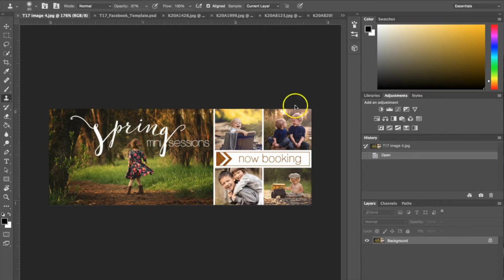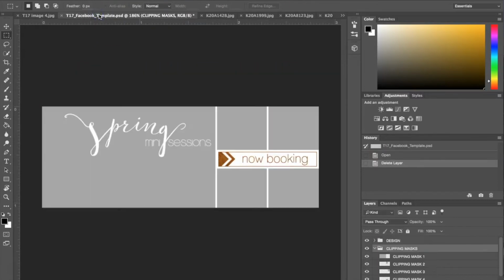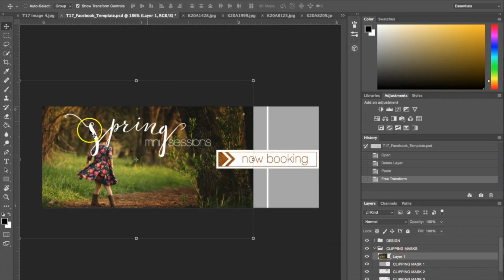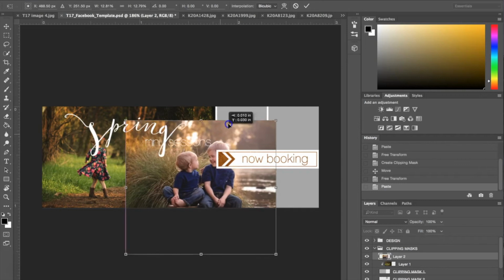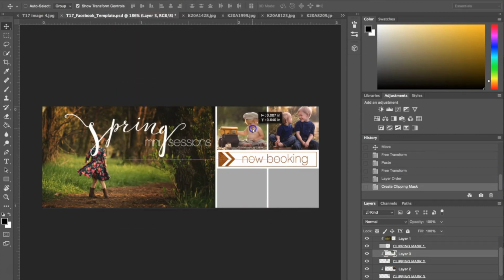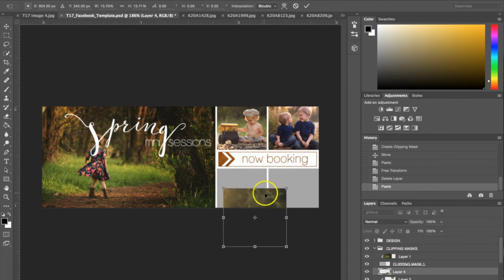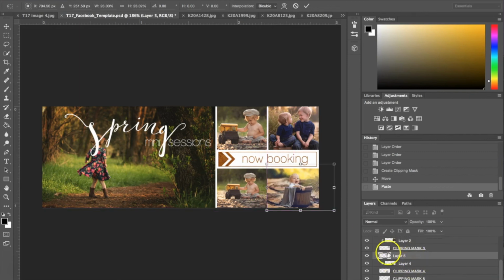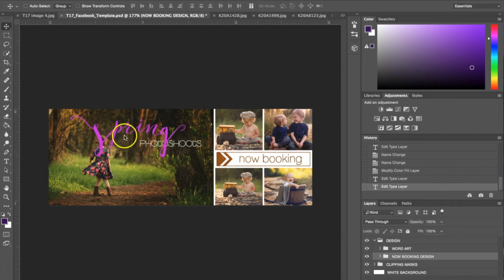How to Work with Facebook Timeline Templates in Adobe Photoshop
In this video about "Facebook Timeline Templates" – We are going to learn the basics of using these cool templates for Adobe Photoshop - a brand new way to boost your performance on Social Media.

A fine selection of templates for Adobe Photoshop, which will help us to craft our way to masterpieces in a fast, easy manner with a professional quality outcome:

• Compatible with Photoshop Elements 6-14, Photoshop CS2-CS6 and Adobe Creative Cloud
• An easy-to-follow guide on how to use these Photoshop Templates

Do you imagine to attract the attention of potential customers only with a design clear and professional looking Facebook profile? At Sleeklens we know the daily demands of photographers, and their eagerness to go each day a little further on this journey to become professional photographers, so we invite you to try an innovative product that will serve the need of showcasing our work with quality and style in social networks.

Using these Facebook Timeline Templates you can take your business to the next level! Select your photos, adjust its size and position, and that is all; Sleeklens does the work for you.

Working on Clipping Mask method, you only need to position your image and follow the detailed steps to enjoy unique, inspiring compositions.

What are you waiting for to release your creative potential? Let the energy flow in you while Sleeklens does the hard work of post production in just a few seconds. Join the world where professionals decided to invest their time in improving the quality of their work; where all those dreams that you thought can become a reality in a couple of clicks away. Join the Sleeklens world!